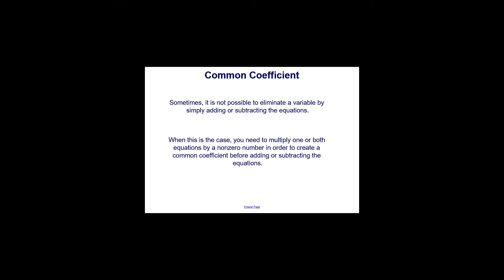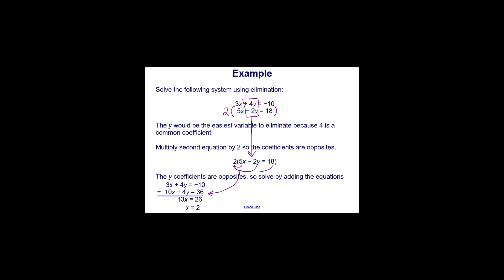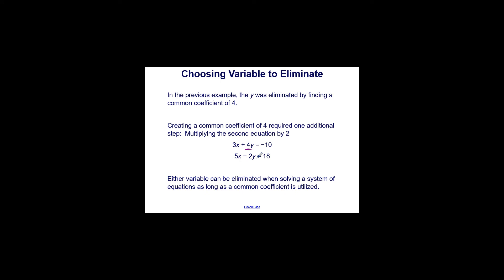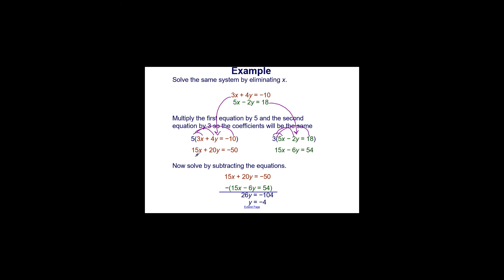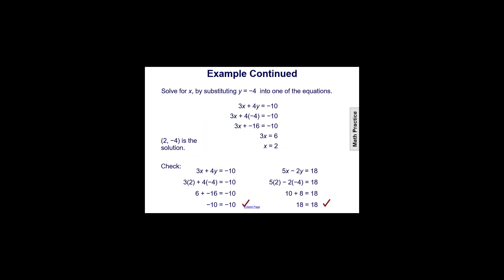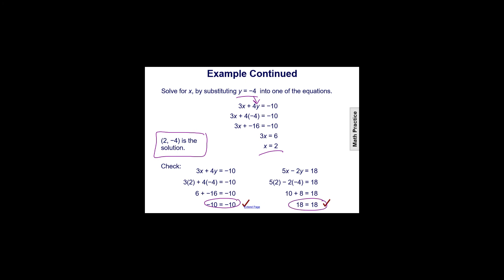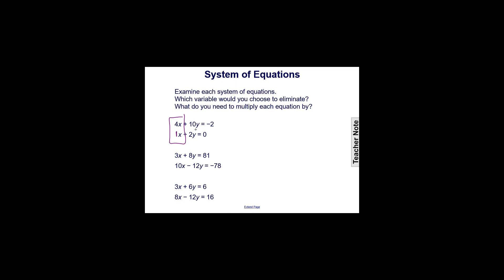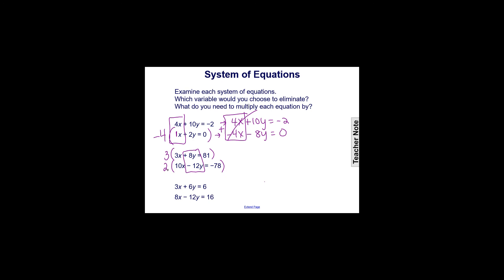Gr8Math Systems Solving Systems by Elimination Part 3-3.3